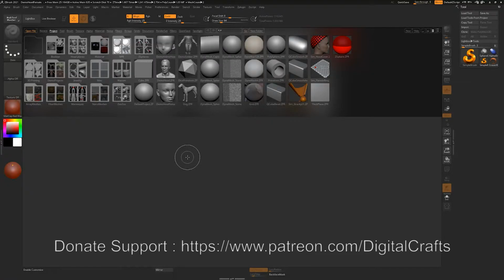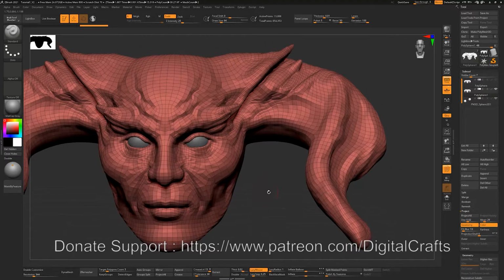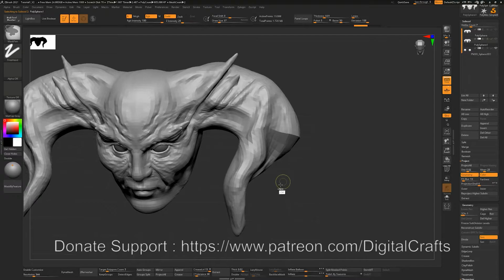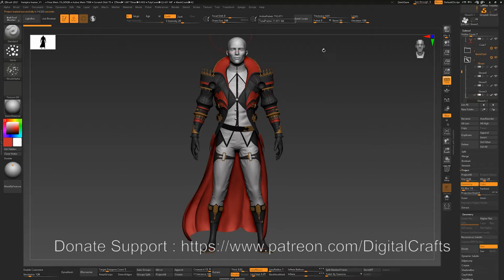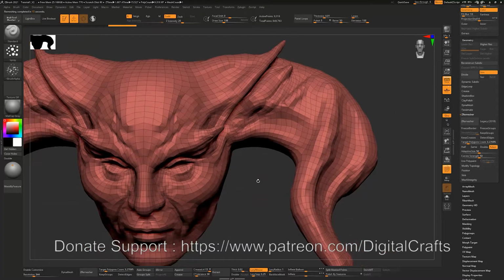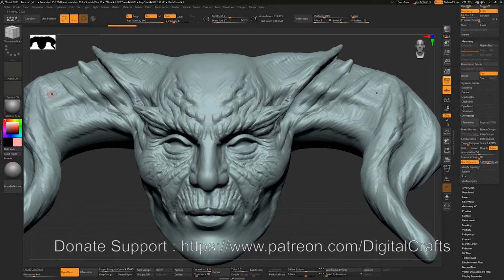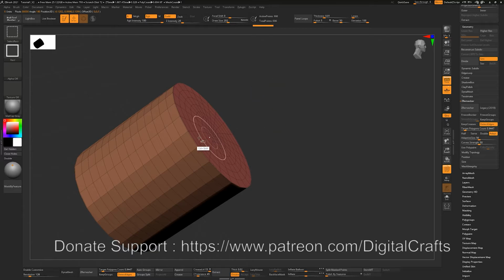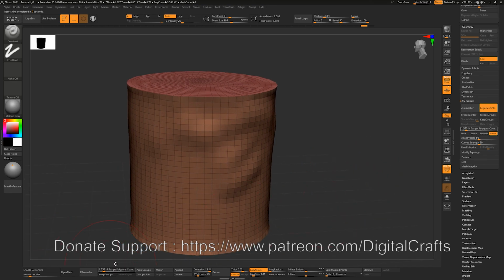Part 3 (Subdivision Levels and Zremesher ) - Zbrush For Beginners Tutorial Series